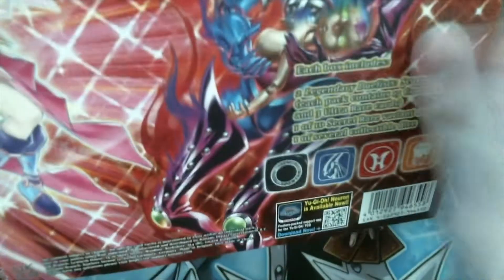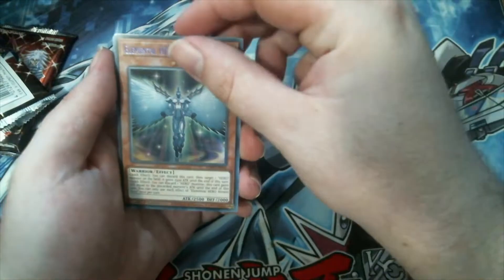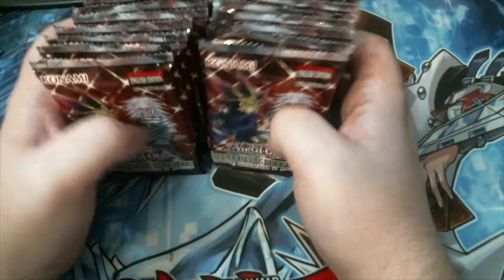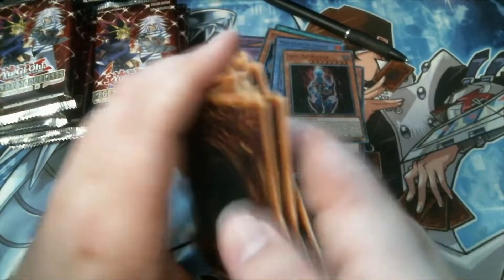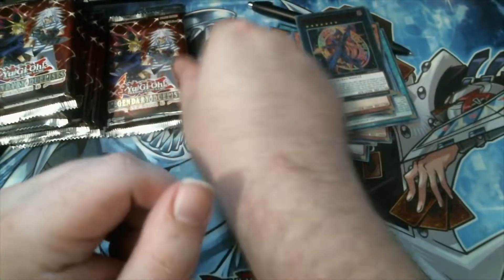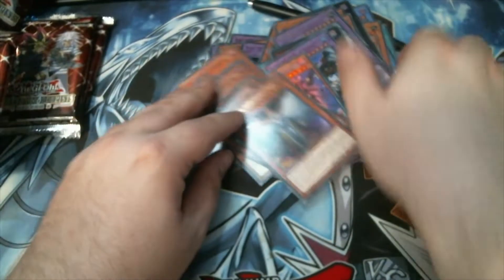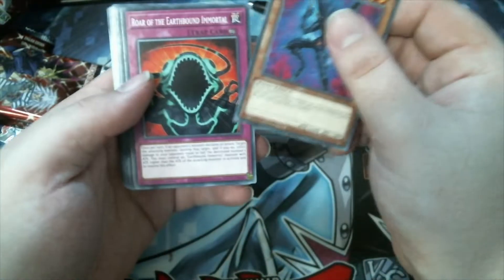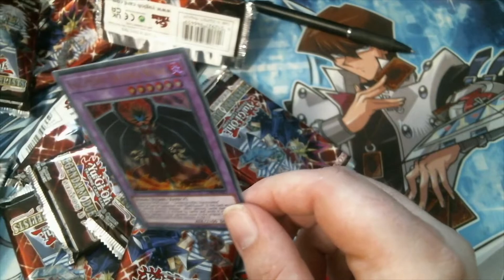OPENING LEGENDARY DUELIST SEASON 3 | Yu-Gi-Oh! Trading Card Game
This is the first in a while... Hopefully not the last ♥

-- Livestreaming --
Most Shorts are highlights from my stream!

You can follow me at the following links to learn more about me & stay up to date!